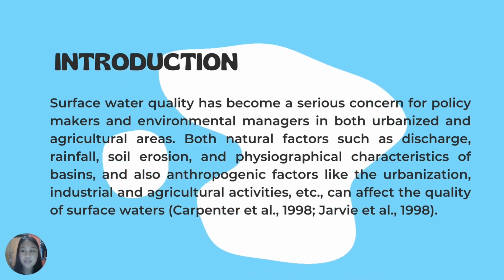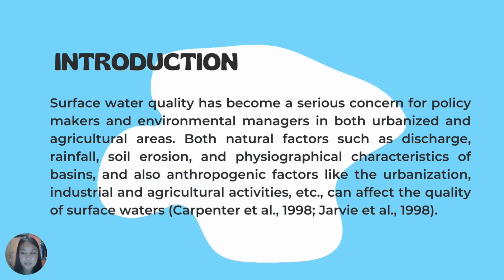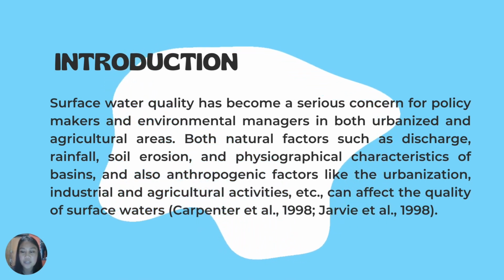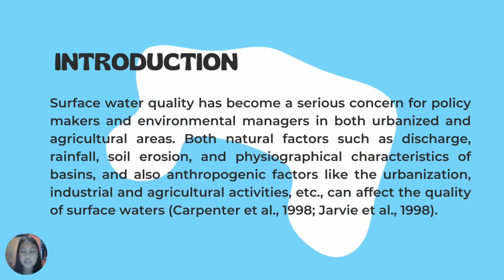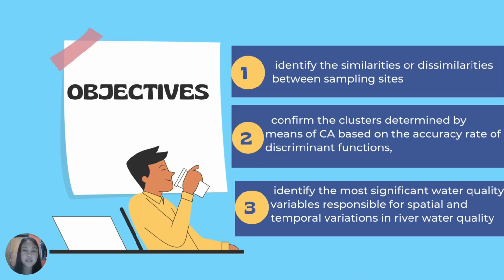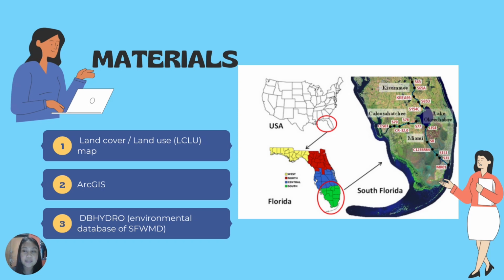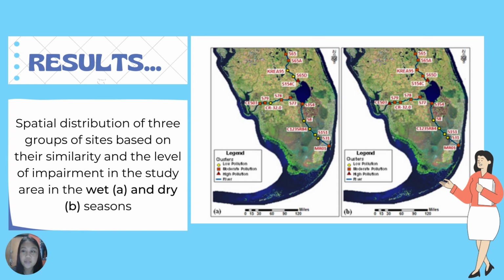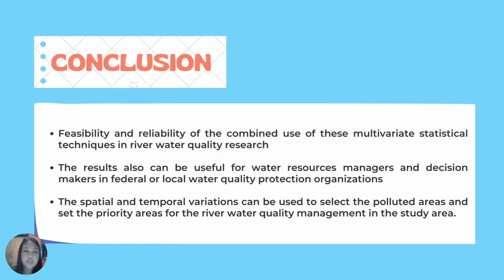GIS Topic: Spatiotemporal Pollution (Surface Water)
Map Article Video Presentation (PIT)

Baquero, Kaith Rowens T.
BSES 3NRM2
BS Environmental Science and Technology of Southern Philippines-CDO
ES 313- Introduction to Geographic Information System

Journal Title:  Assortment and Spatiotemporal Analysis of Surface Water Quality using Cluster and Discriminant Analyses

Hajigholizadeh, M., & Melesse, A. M. (2017). Assortment and spatiotemporal analysis of surface water quality using cluster and discriminant analyses. Catena, 151, 247-258.